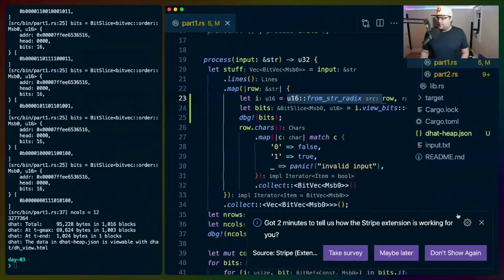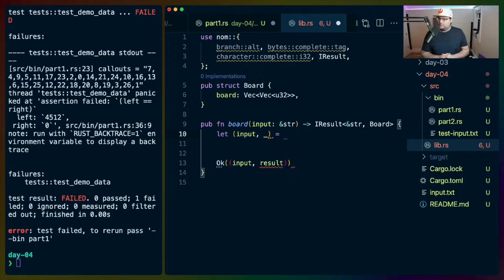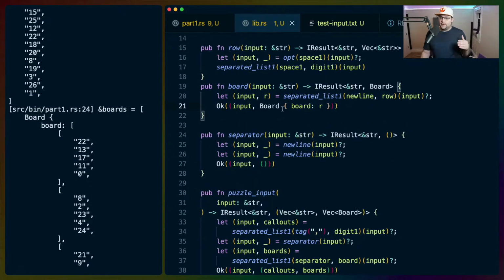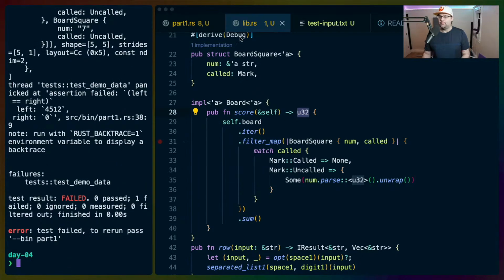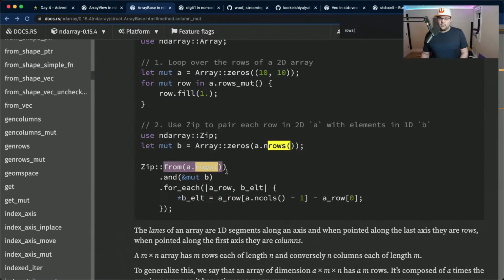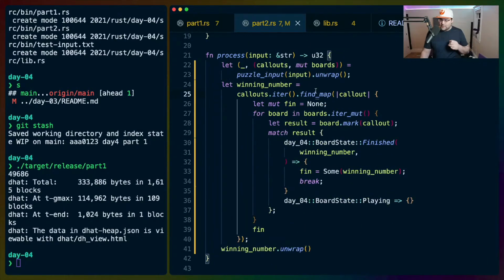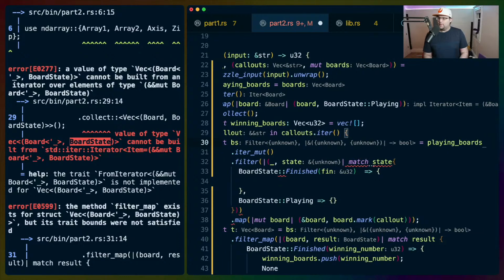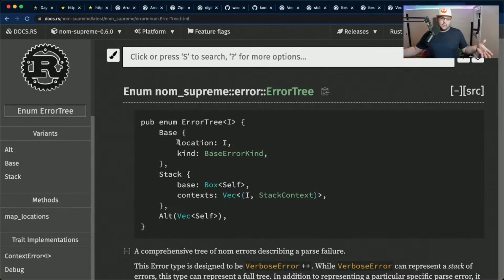Advent of Code 2021 in Rustlang Day 4